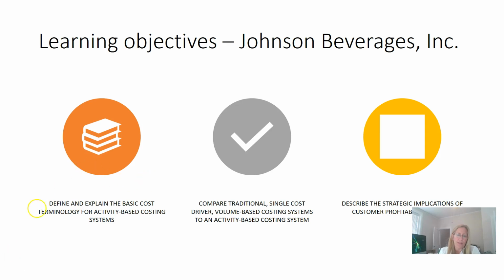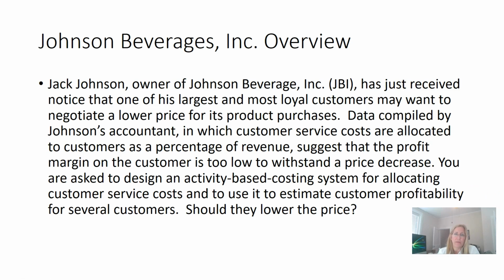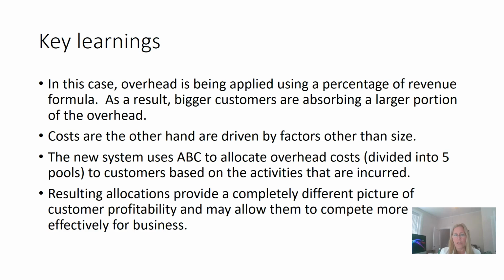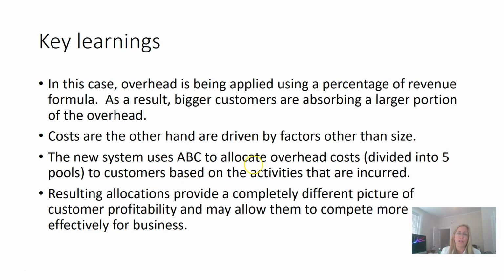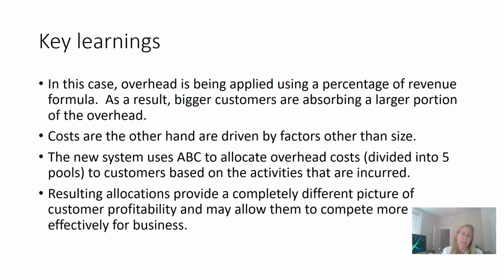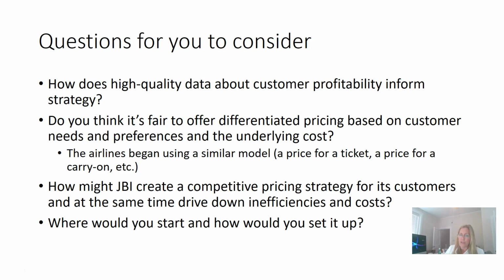Johnson's Beverages Inc Case Video